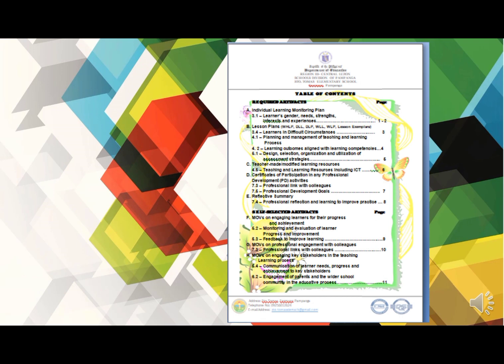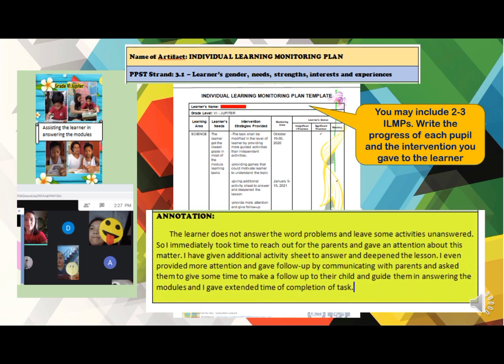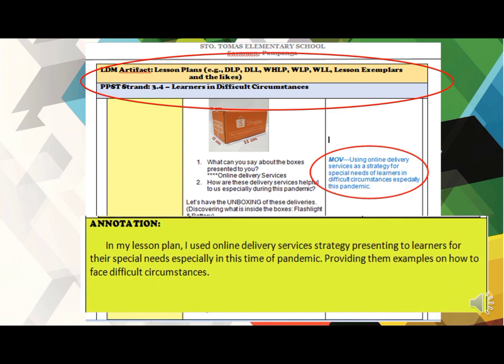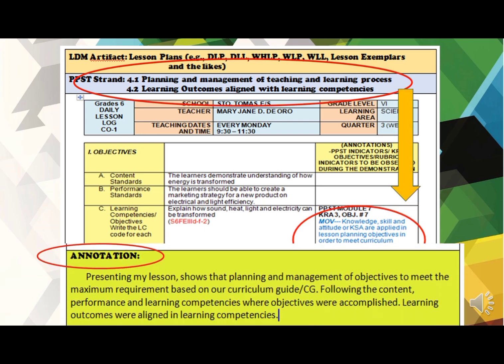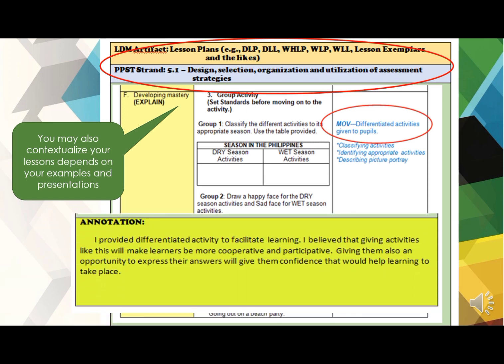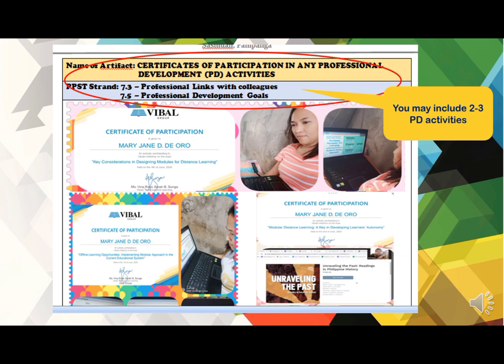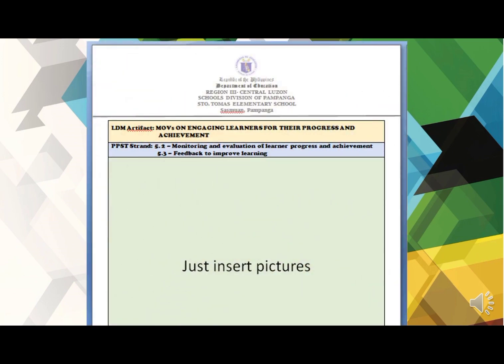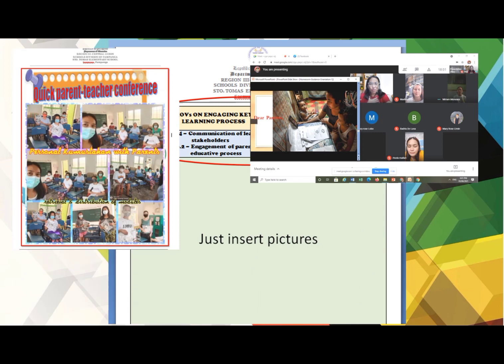LDM2 | Learning Delivery Modality Course for Teachers | MOVs | Artifacts